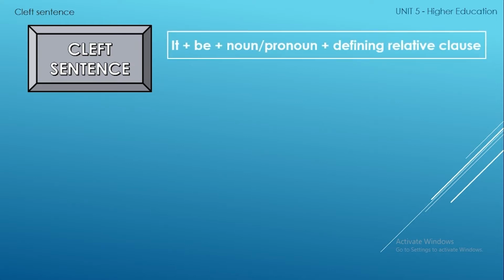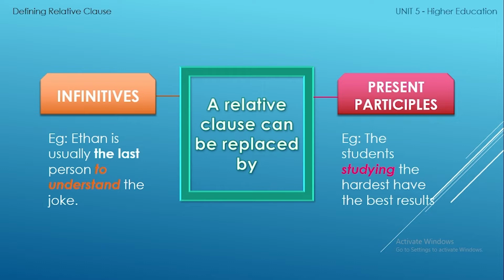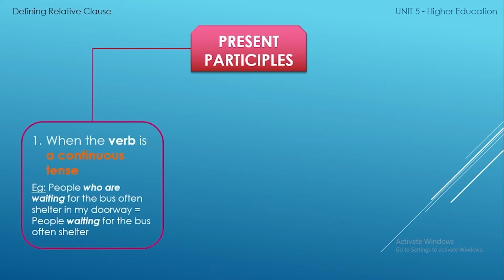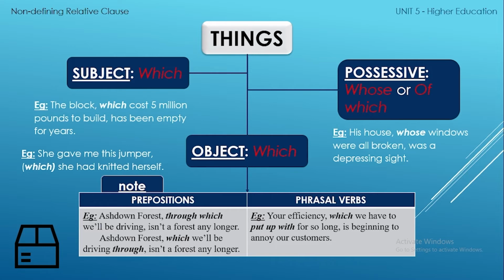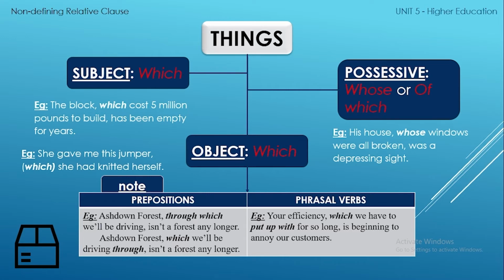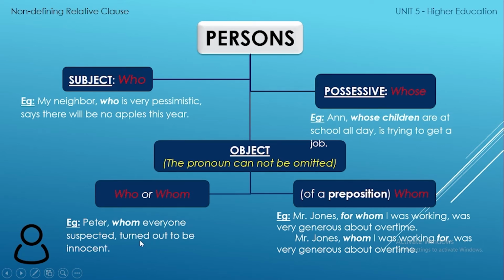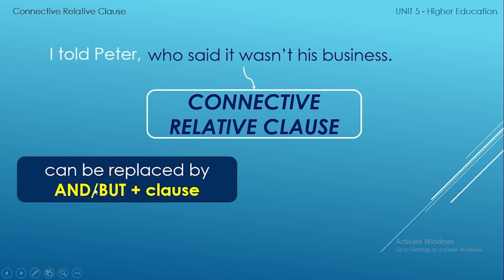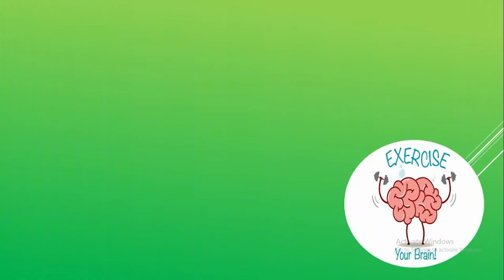Slide 29-37 (HD) (Relative Clause Part 2)